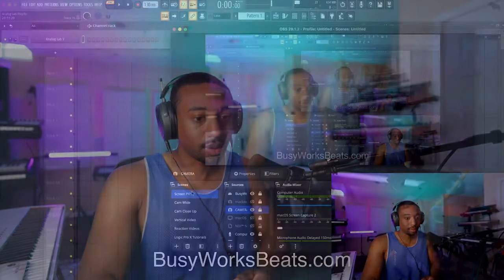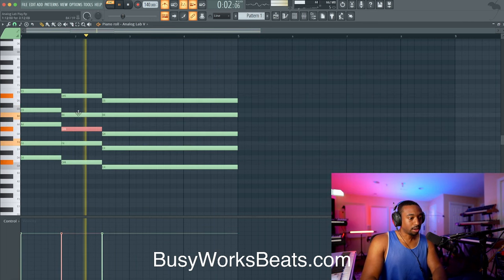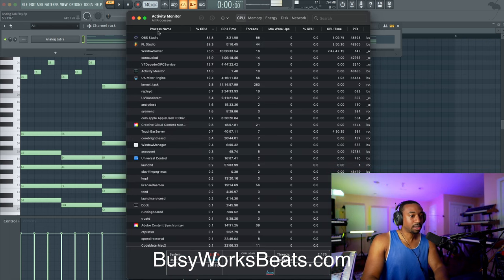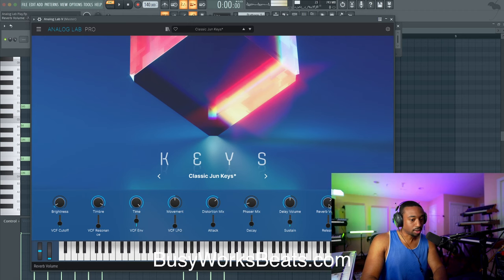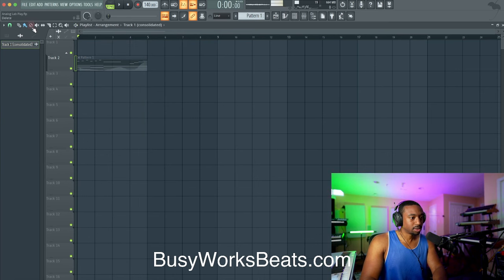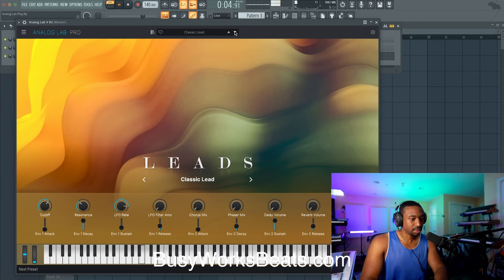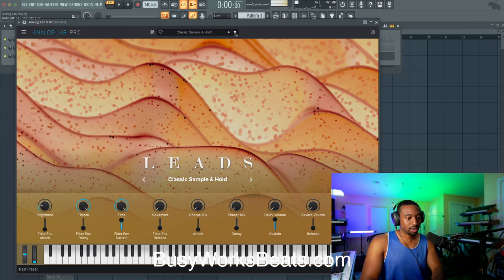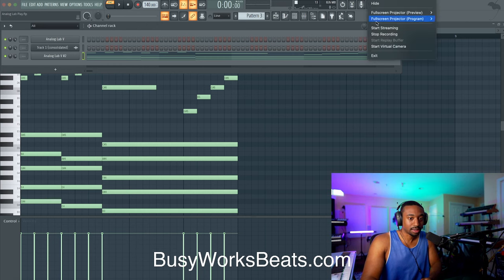Arturia's FREE Plugin is FIRE | Analog Lab Play